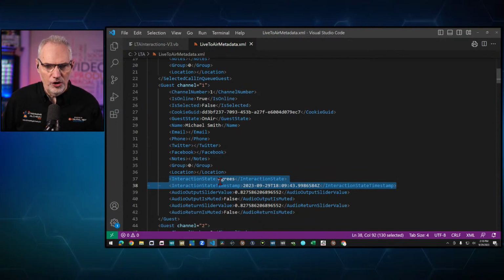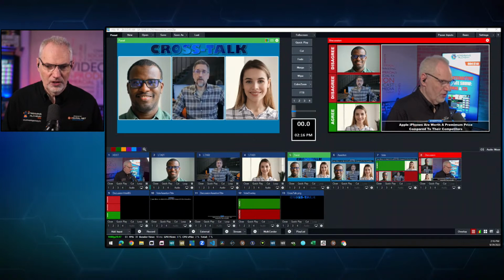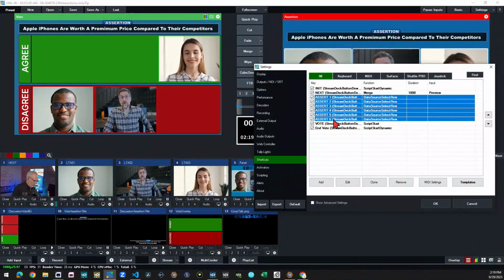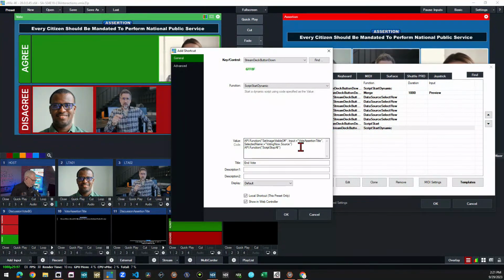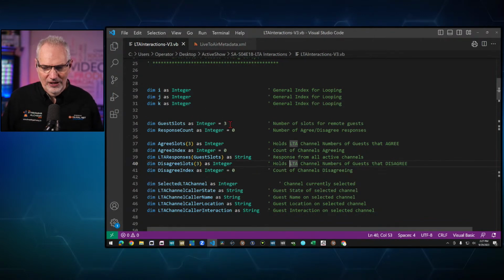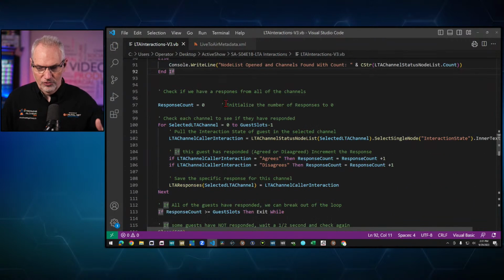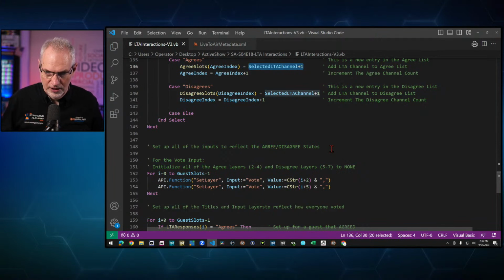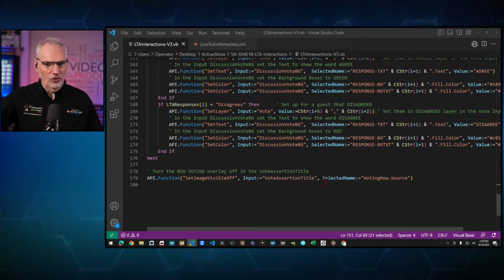An Interactive Debate Show with vMix & LTA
if you would like to join us through Video Call-In to ask a question or to comment on something in the show.

The traditional Panel-based discussion is a staple element of both in-person and hybrid meeting formats. The ones that are most interesting are typically those with a lot of engagement between panelists – especially when they have differing views on a topic.

On today’s show, we’ll use vMix Scripting to leverage the interactive features of Gnural Net’s LiveToAir, creating a panel format preset in vMix anchored around discussion and debate. This setup will include driving the show flow using Triggers, using Data Sources for Topics, controlling Titles with shortcuts, assigning Input Layers dynamically, and using the MERGE transition to create a visually cohesive viewing experience.